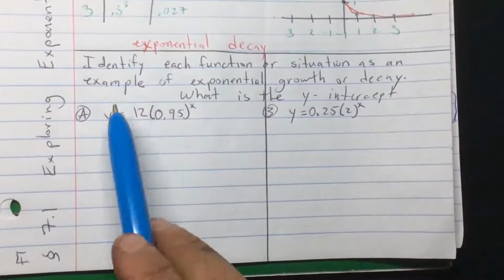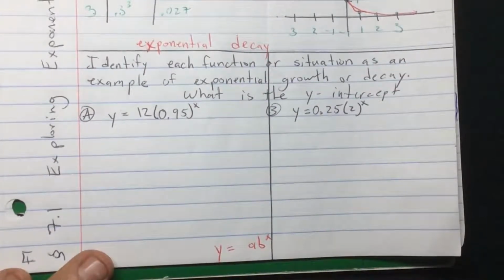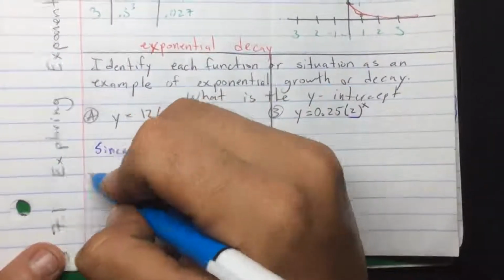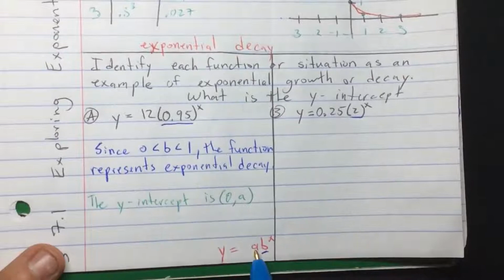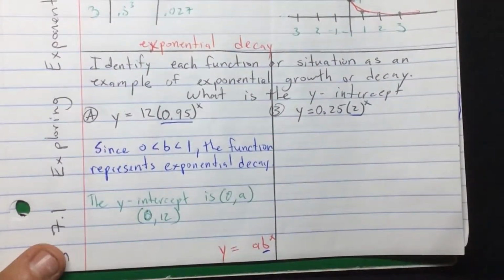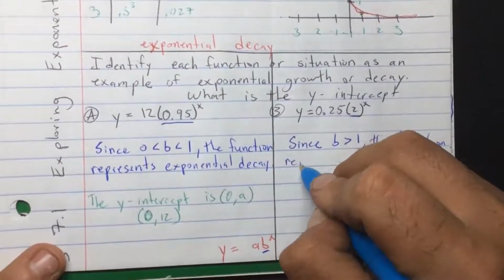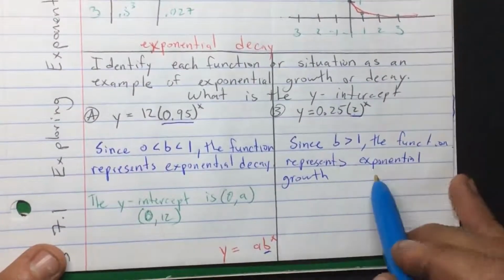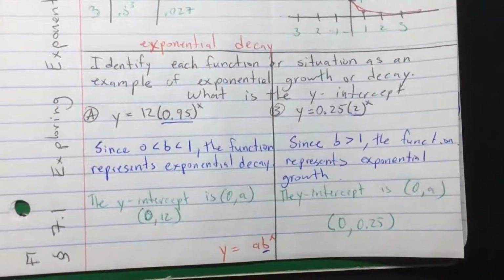7.1 Exploring Exponential Models - Growth or Decay Part 3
Math
7.1 Exploring Exponential Models
 Growth or Decay F3